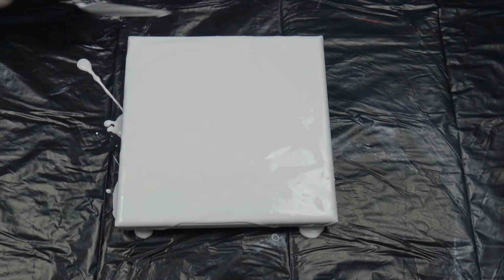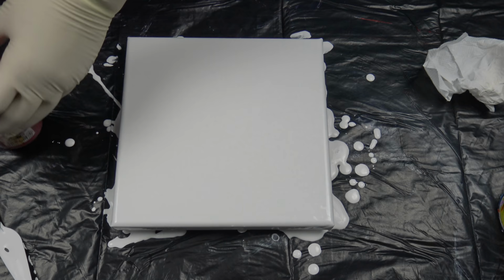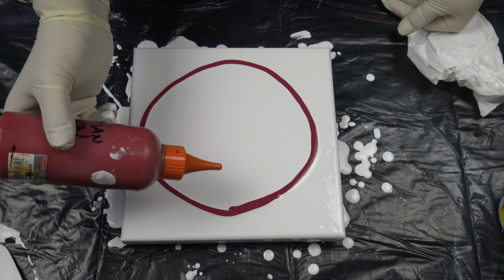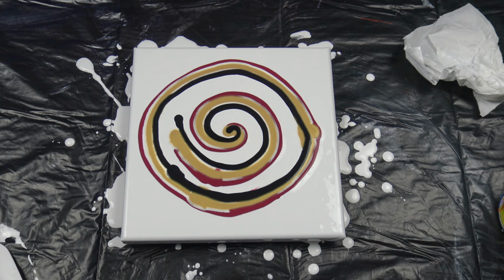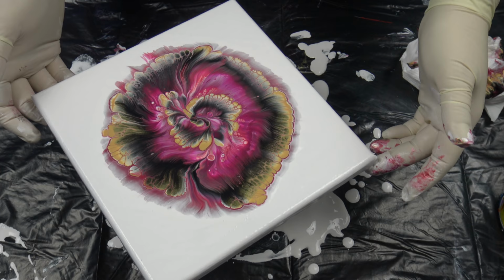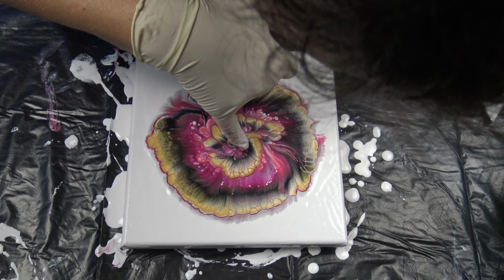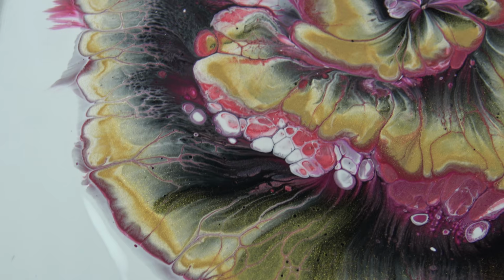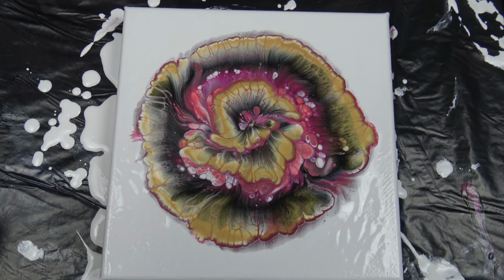(206) Cardinal - How to paint a flower with paper towel - Acrylic pouring - Fluid art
I'm playing with some "Christmas" colour combinations, because I want to do some greeting cards. I didn't do ok with layering my paints and lifting my paper towel, but I stil like the result.

Colours:
- titanium white
- cardinal red
- permanent red violet
- alizarian crimson
- black
- metallic gold
- metallic red
- pearl white

All my paints are mixed with Boessner acrylic binder and Duffa acrylic primer in 1:1 ratio.